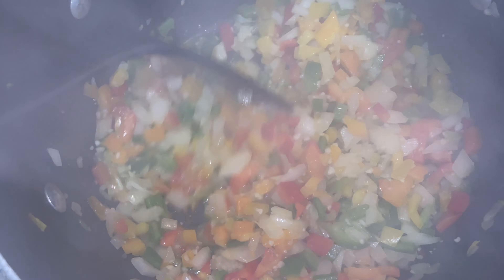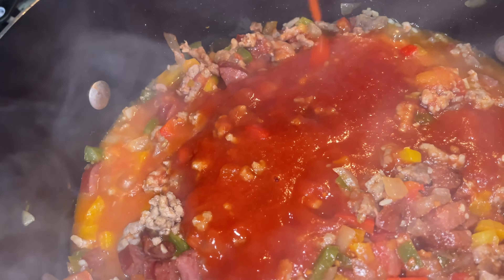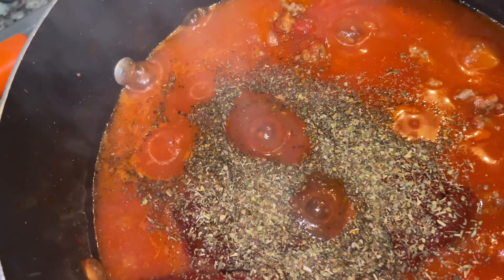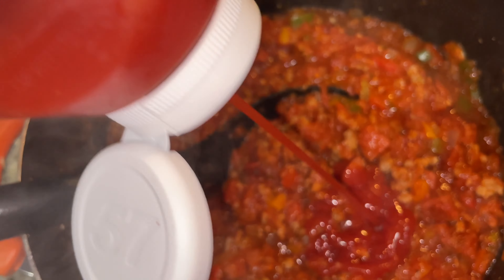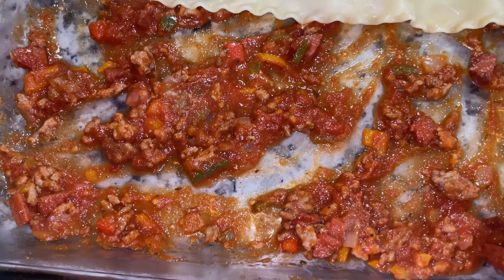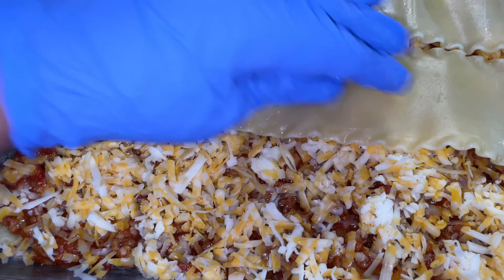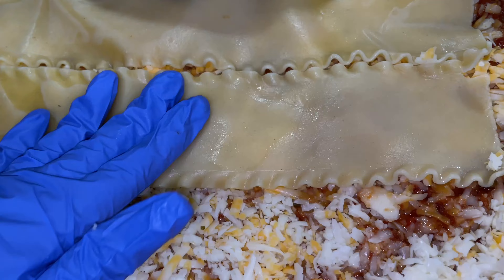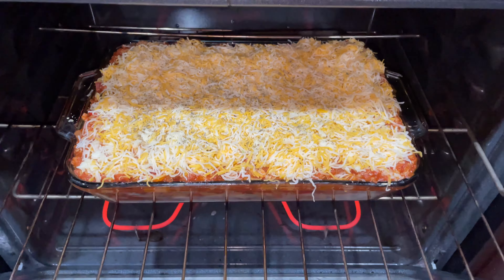Easy Triple Meat Lasagna (No Ricotta)